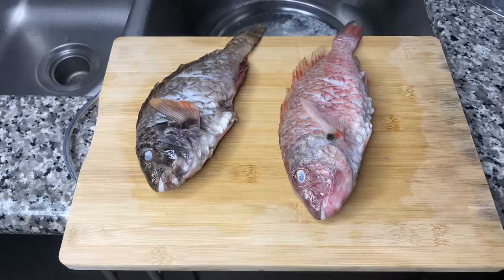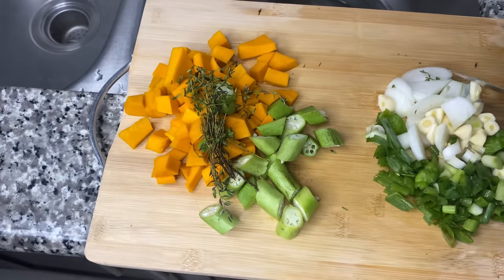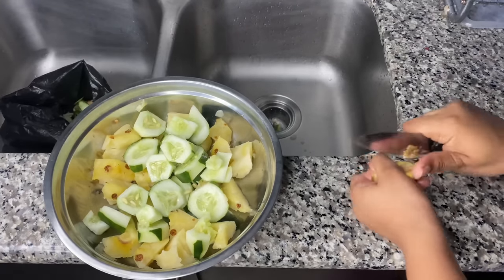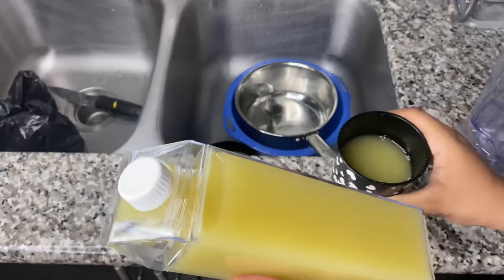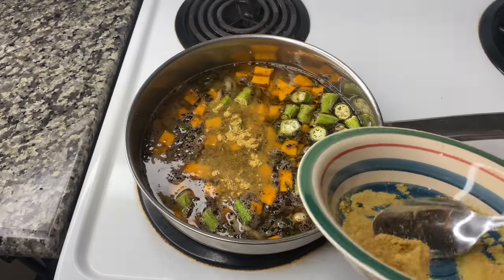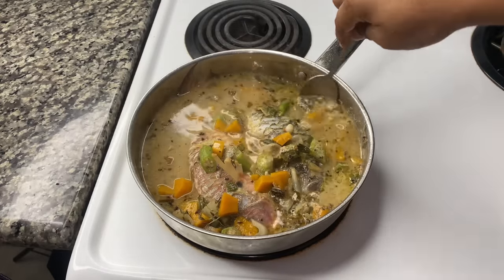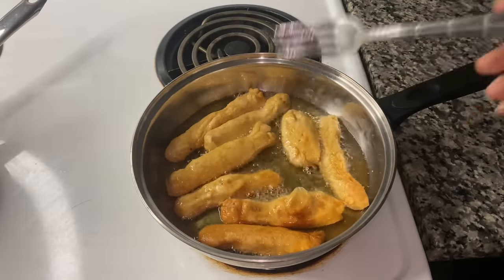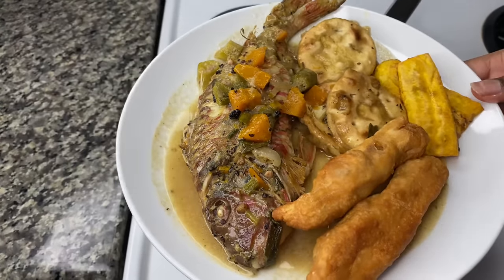Cooking With Brit: I Made Jamaican Steamed Fish With Festivals